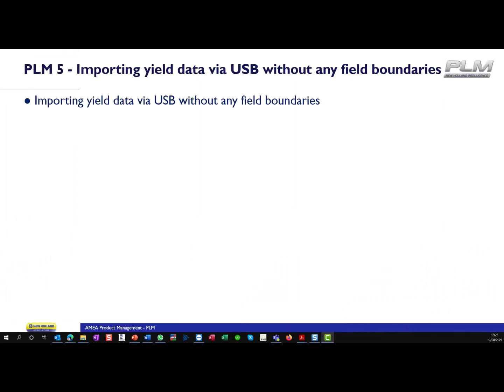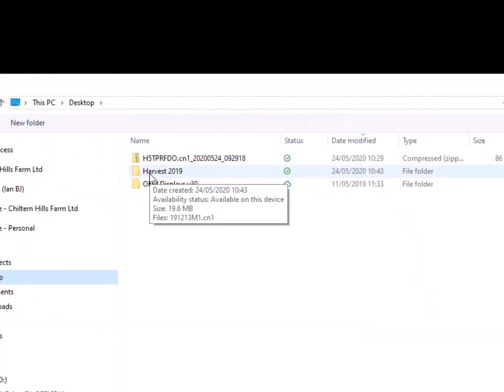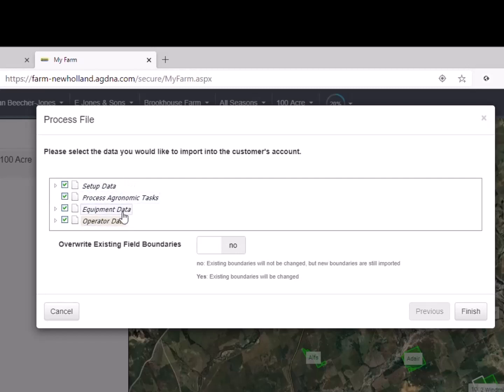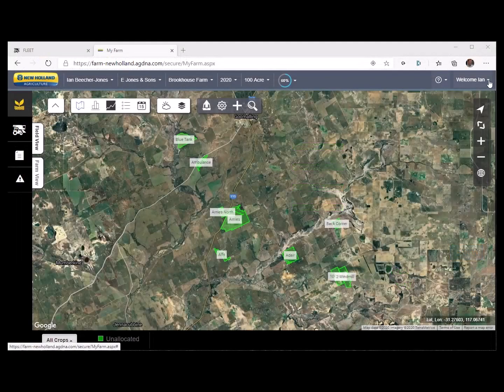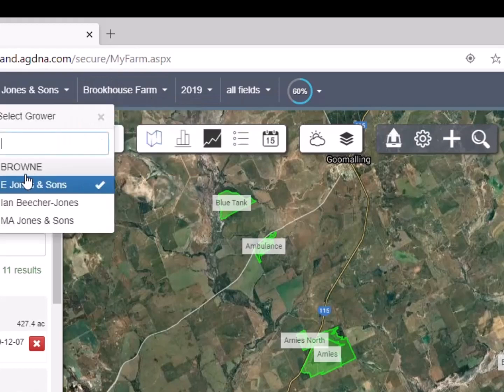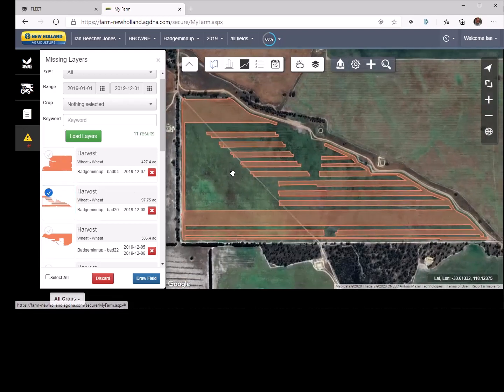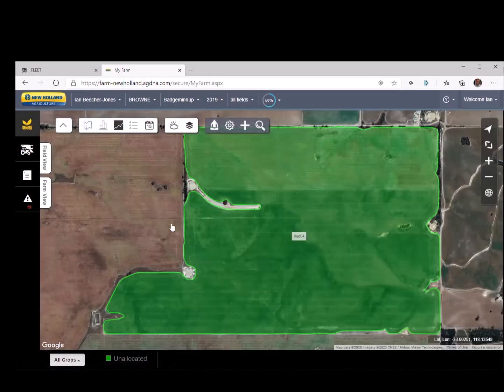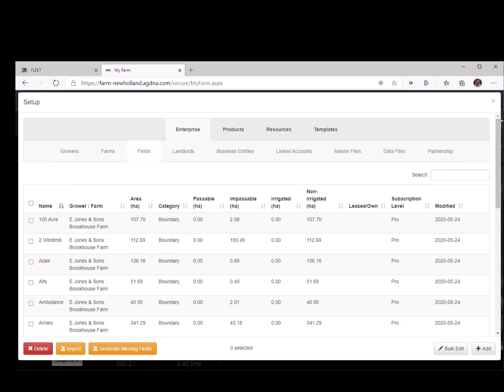PLM 5 Importing yield data via USB without any field boundaries